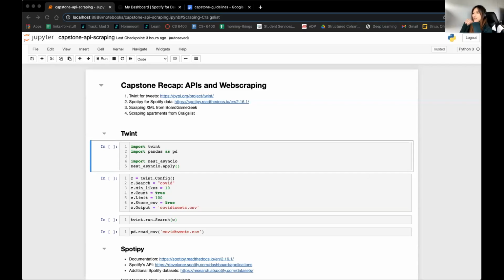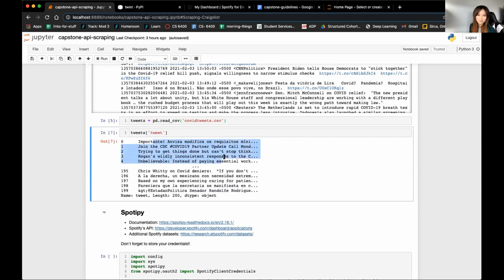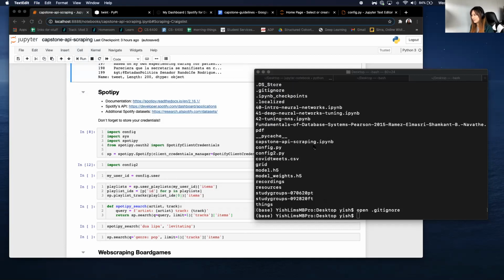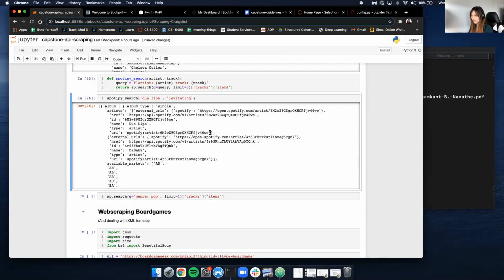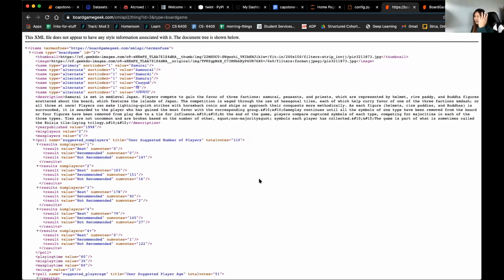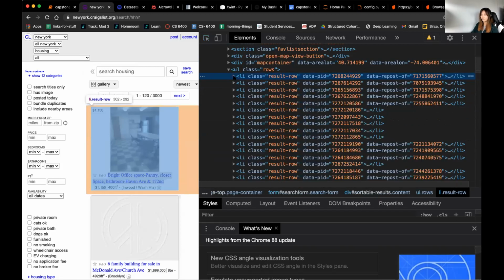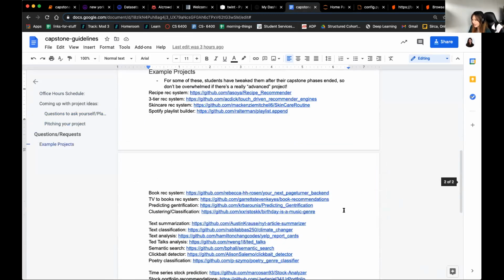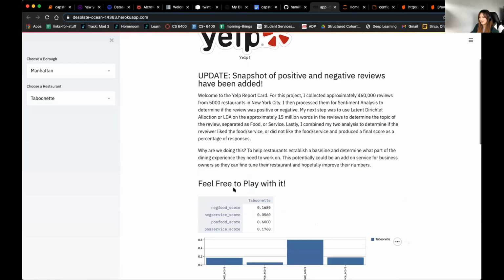Capstones: APIs/Webscraping Review